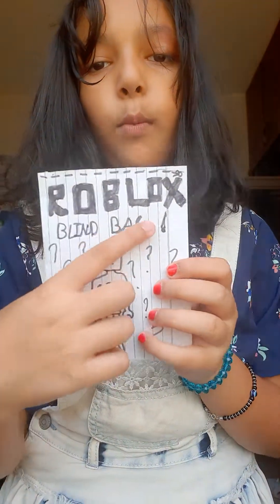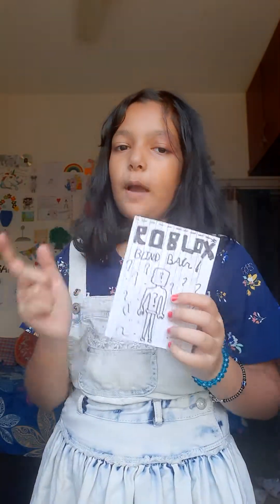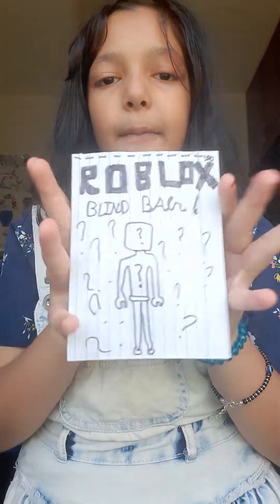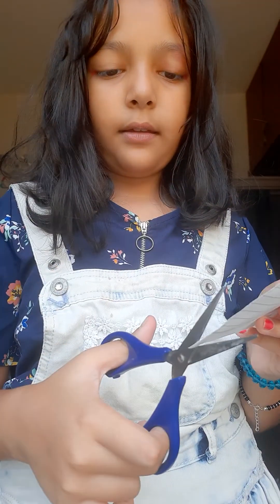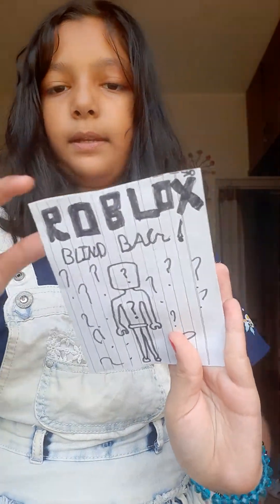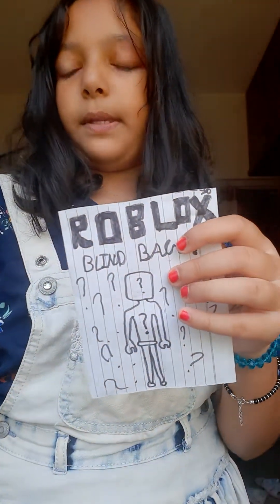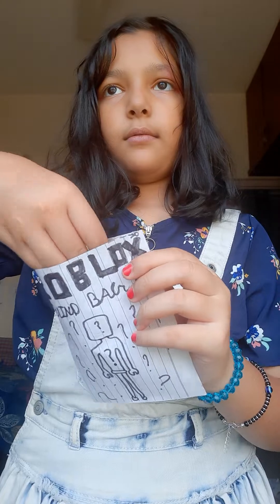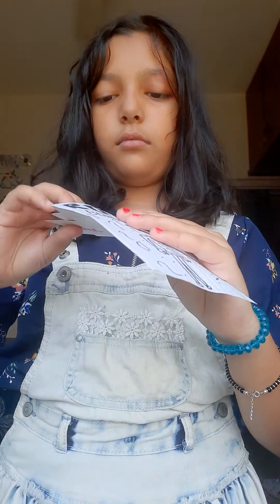Roblox blind bag opening!!🦋